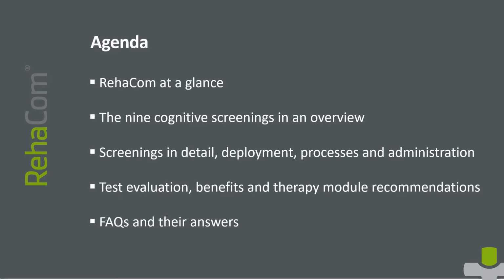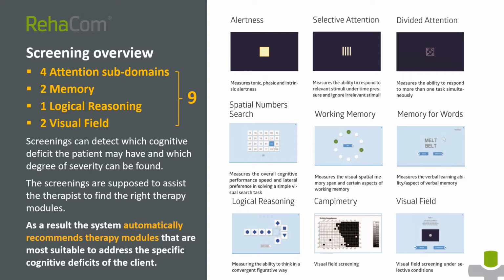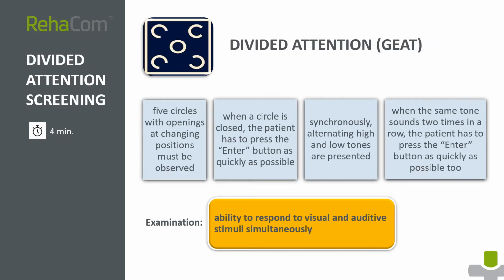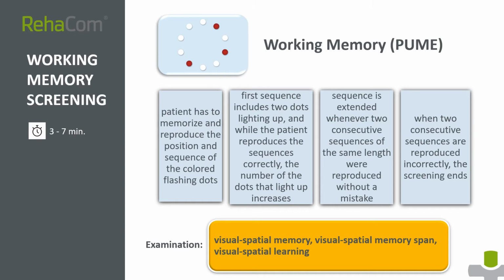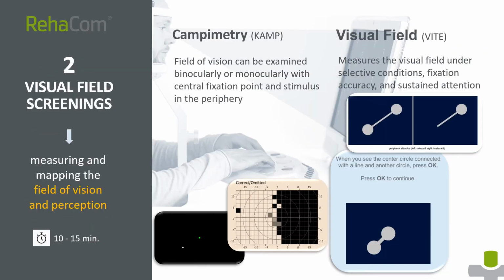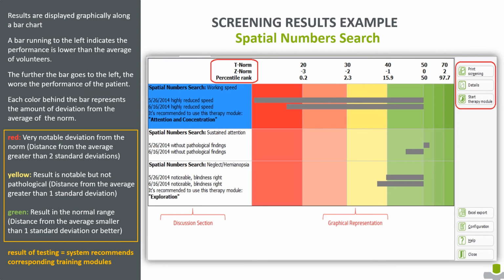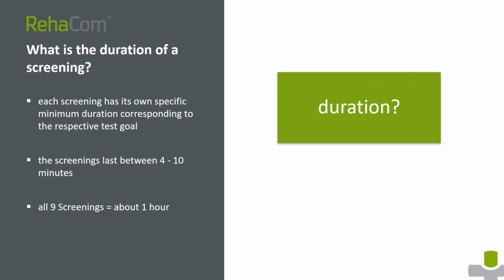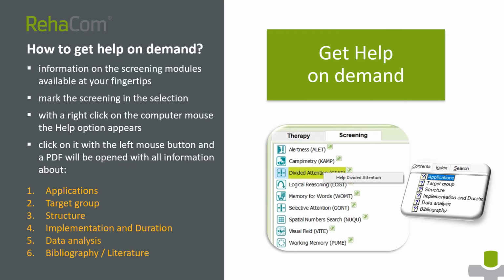RehaCom: Cognitive Screening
This presentations answers the question, how to identify your patient's cognitive strengths and weaknesses efficiently and quickly with RehaCom's  nine Screenings. The screenings for cognitive impairment in an overview, Screenings deployment, processes and administration, test evaluation, benefits and therapy module recommendations, FAQs.

Presenter: Ferry Tomaszyk, M.A., MBA (HASOMED GmbH, Magdeburg/Germany)

0:00 - Introduction
0:51 - Cognitive Screening Overview
4:34.- Screenings in detail
20:36 - Screening results
22:58 - FAQ